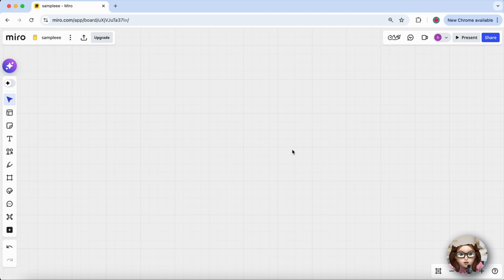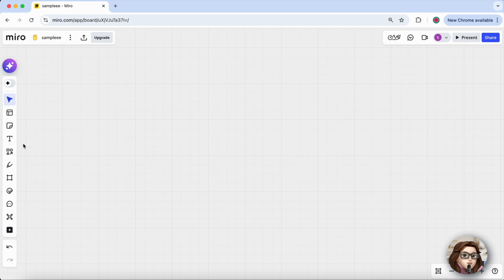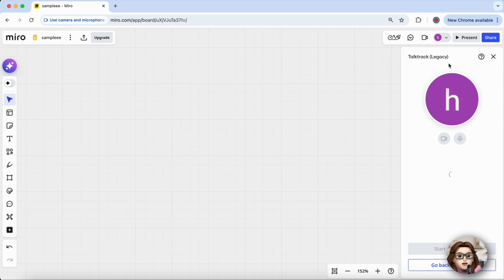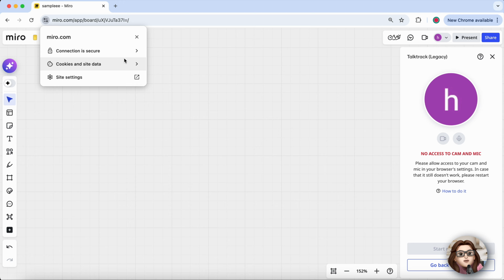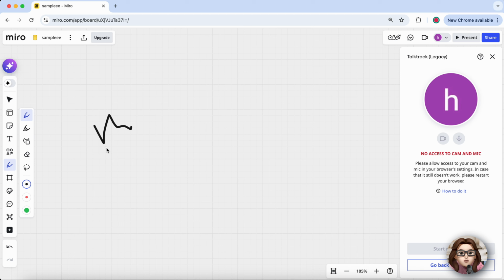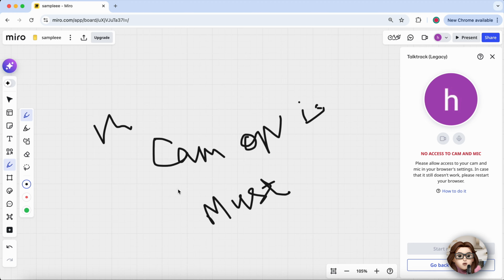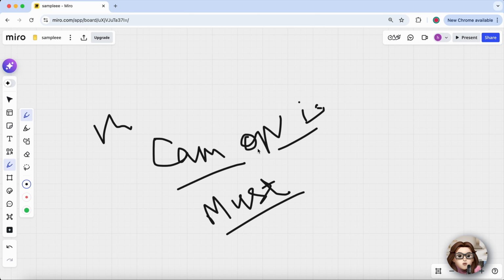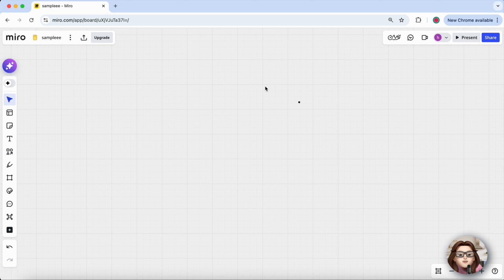How to Record Your Miro Board Using Talktrack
In this video, you’ll learn how to record your Miro board using Talktrack, one of Miro’s most powerful features for sharing ideas, presentations, and feedback asynchronously. With Talktrack, you can easily walk your viewers through your board while recording your voice and actions — just like giving a live presentation, but on your own time.

If you’ve ever wanted to explain your ideas visually without scheduling another meeting, Talktrack is your solution. It allows you to record guided walkthroughs, project updates, design reviews, and team instructions — directly within your Miro board. Once recorded, your Talktrack can be shared with anyone so they can watch, comment, and respond when it’s convenient for them.

In this tutorial, we’ll guide you step-by-step through:

How to enable and access Talktrack on your Miro board

How to record your voice narration while interacting with the board

How to pause, edit, or re-record sections for a polished final result

How to share your Talktrack recording with your team, clients, or collaborators

Best practices for using Talktrack to communicate ideas clearly and effectively

You’ll also discover practical examples of when to use Talktrack — such as presenting design mockups, delivering feedback, onboarding new teammates, or walking clients through a project proposal. Talktrack helps eliminate endless calls and emails by giving your audience a clear, recorded explanation directly tied to your visual workspace.

Plus, we’ll share useful tips to make your Talktrack recordings stand out — from setting up your microphone and pacing your narration to organizing your board so your message flows naturally.

By the end of this tutorial, you’ll know exactly how to record and share your Miro board with Talktrack, turning your ideas into clear, engaging visual stories that anyone can revisit anytime.

This video shows you How to Record Your Miro Board Using Talktrack Easily! Watch this Video till the end to learn How to Record Your Miro Board Using Talktrack.

Were you able to figure out How to Record Your Miro Board Using Talktrack? Share this with your friends who want How to Record Your Miro Board Using Talktrack.

Problem Solved in this Video-:

What Do you Think of How to Record Your Miro Board Using Talktrack?